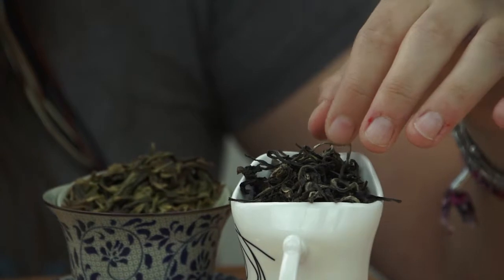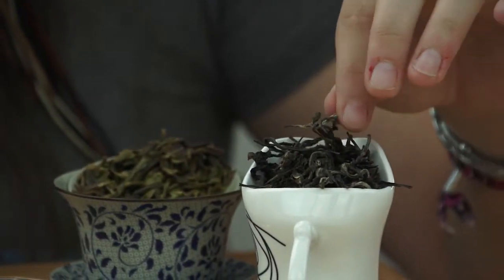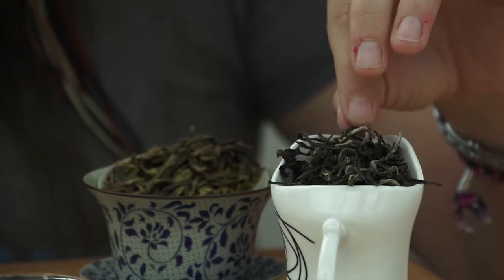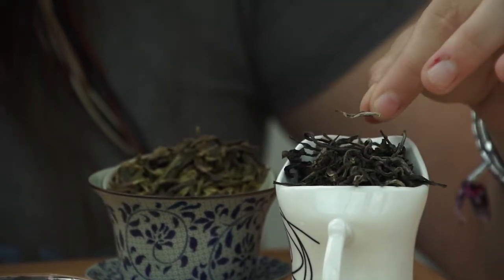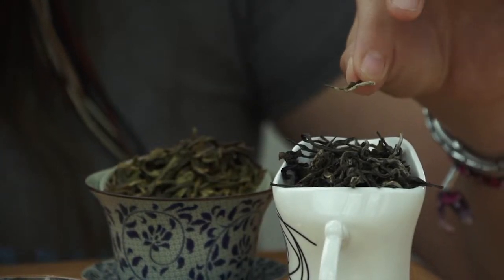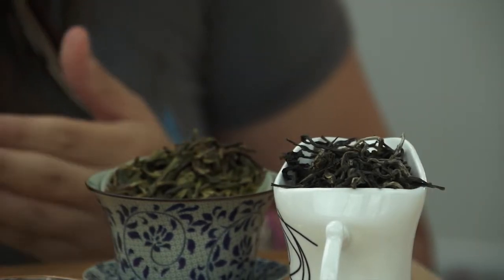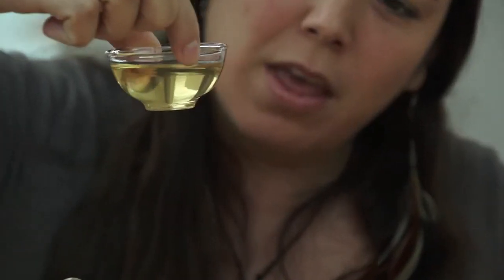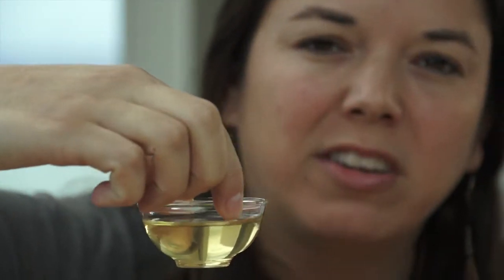Hawaii Grown Tea - Free Sample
This lightly oxidized oolong tea grown on the Big Island of Hawaii was provided by a new tea grower for review by our community.

to receive your free sample, all we ask is for $2.50 payment to help with shipping and for your feedback. Return to this link after receiving your tea and add your evaluation notes. We'll be sure to let the grower know what you think about their tea.